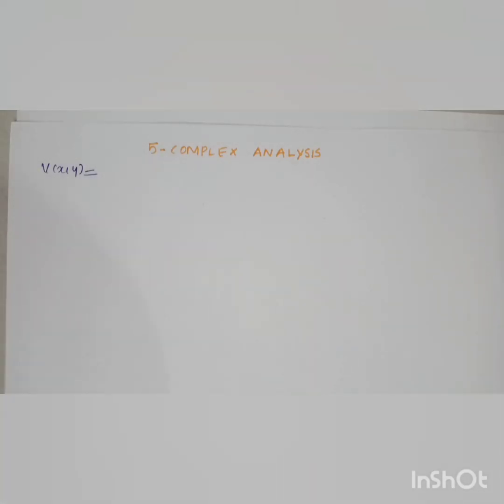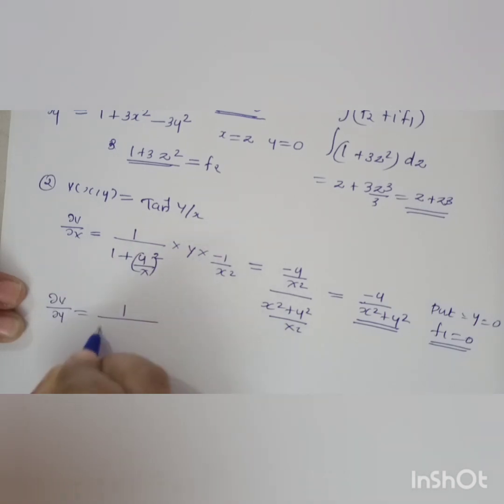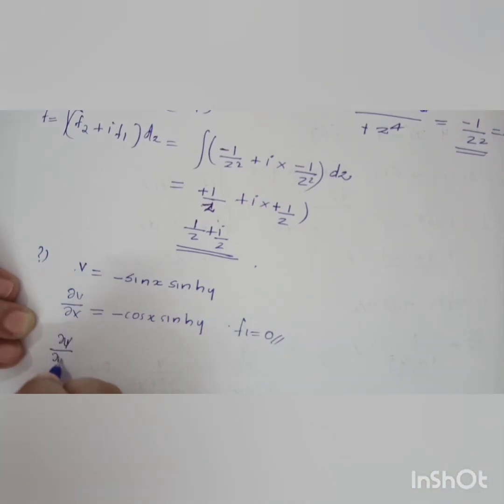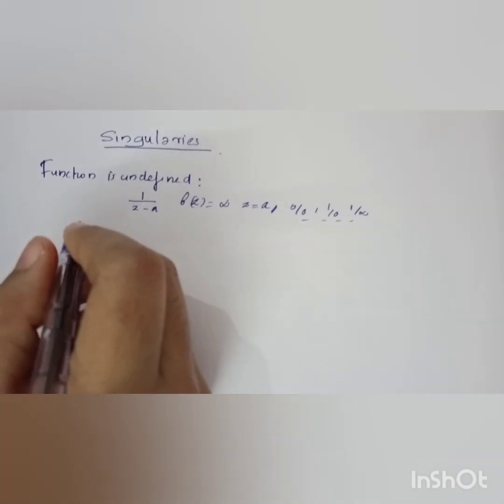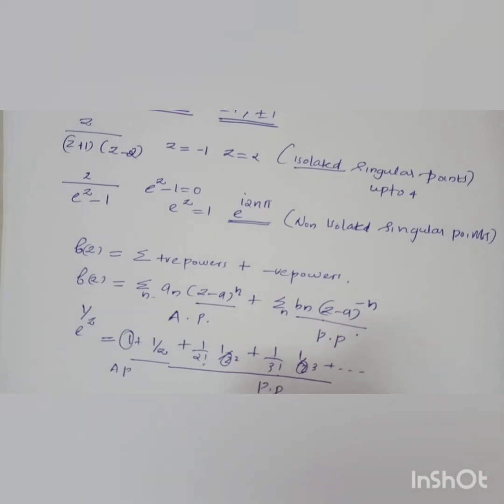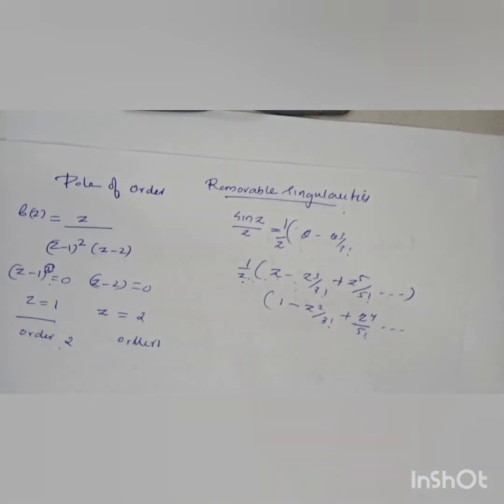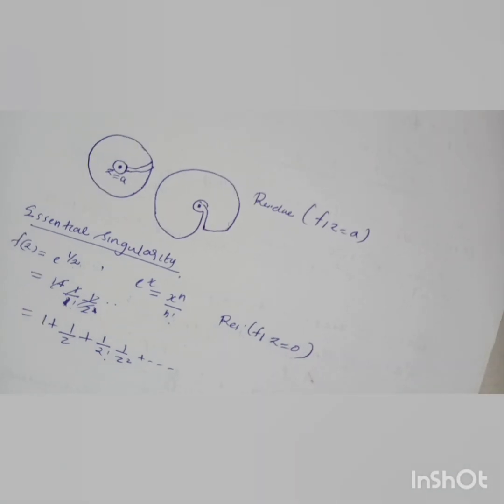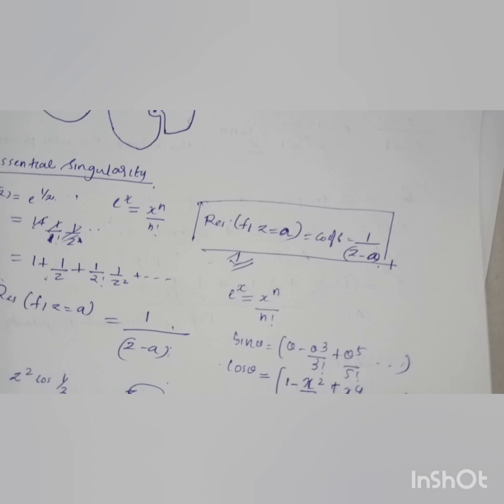PART 5 COMPLEX ANALYSIS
CSIR PHYSICS 2022